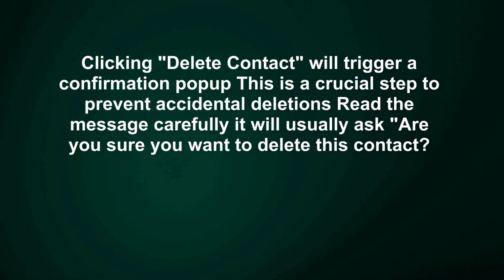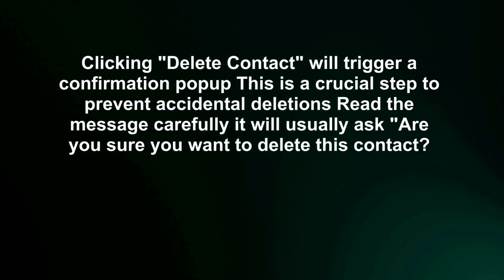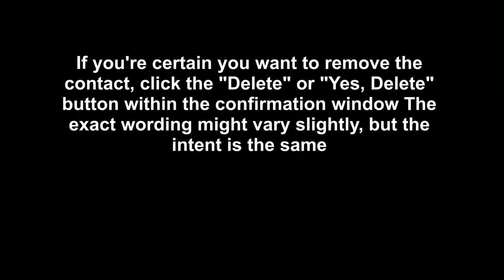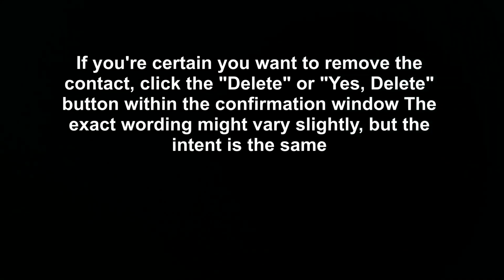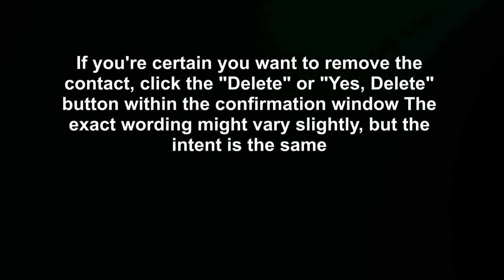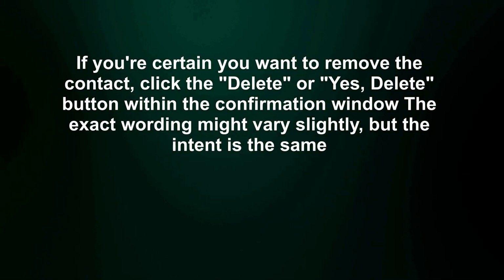How to Delete Contacts From Ai Aisensy Whatsapp - GUIDE!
How to Delete Contacts From Ai Aisensy Whatsapp details the process of deleting contacts from the Aisensy WhatsApp platform, providing instructions on managing contact lists, removing unwanted entries, and maintaining data privacy within the messaging environment.

00:00 Decluttering Aisensy Contacts
00:11 Accessing the Contact List
00:22 Navigating Contact Management
00:31 Deleting a Contact
00:41 Confirmation Pop-up
00:49 Final Deletion
00:56 Contact Removed